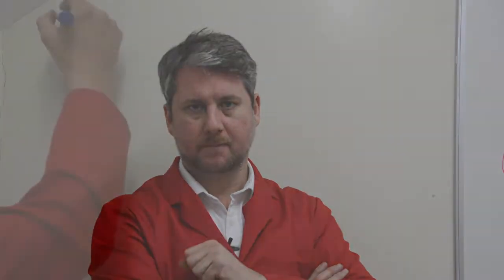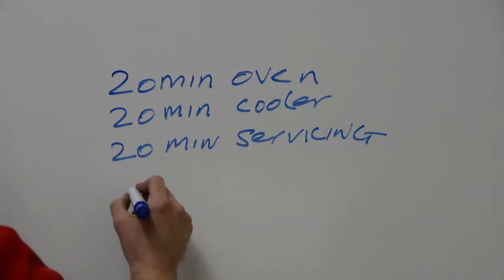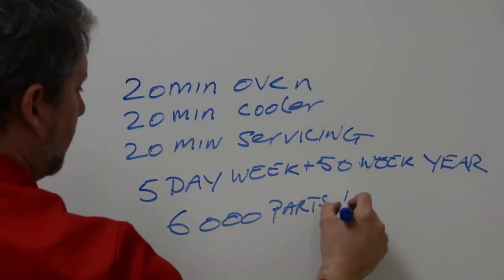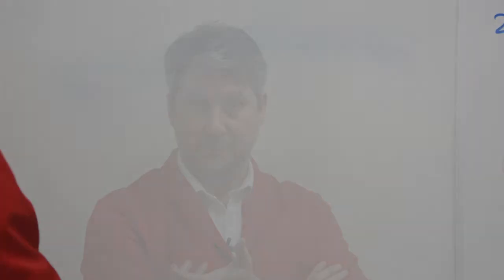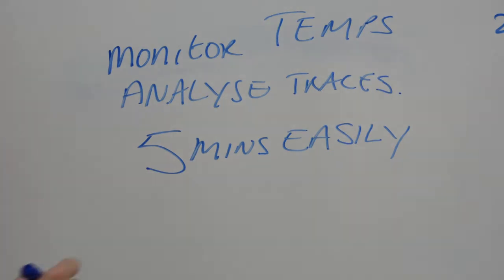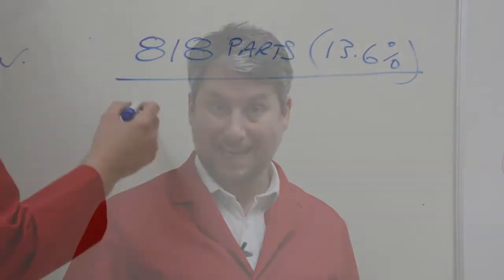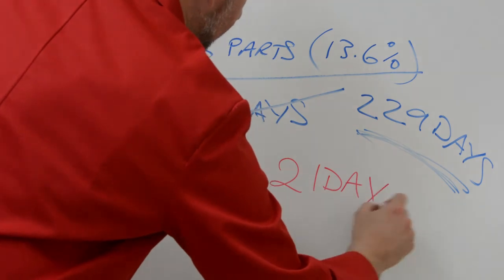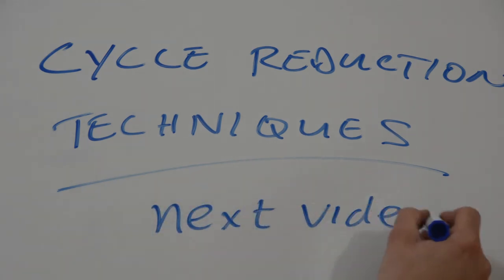Cycle Time Reductions in Rotomoulding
K-PAQ will help you to reduce your cycle times with confidence.